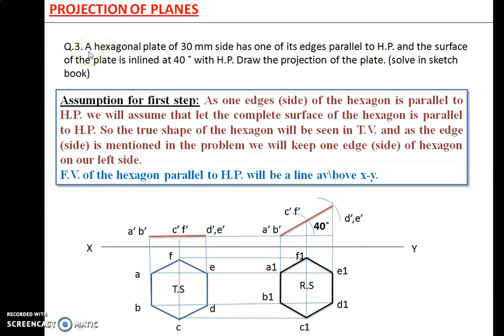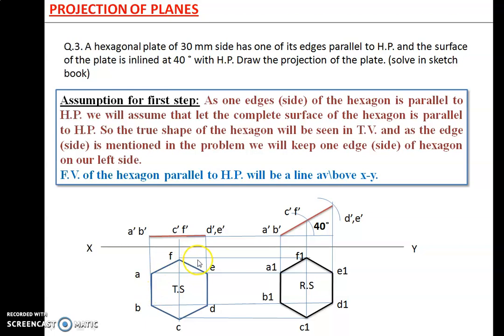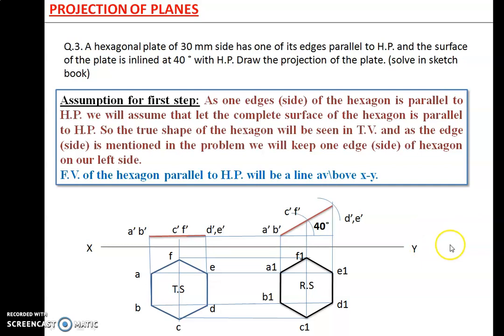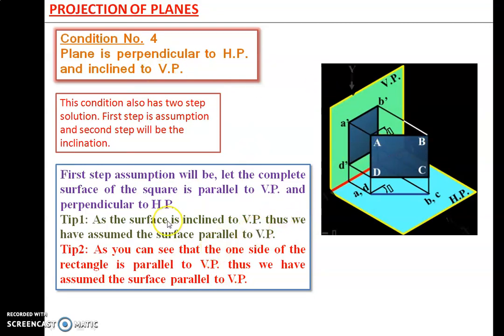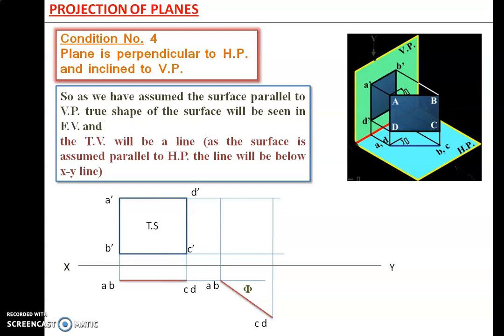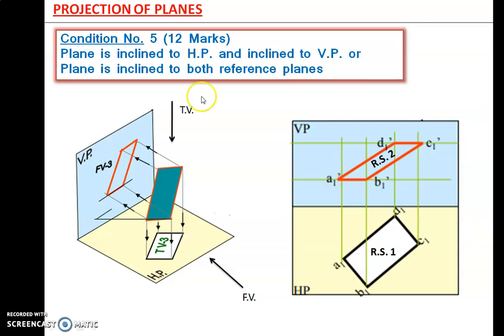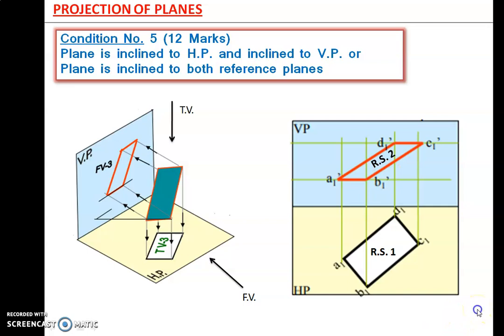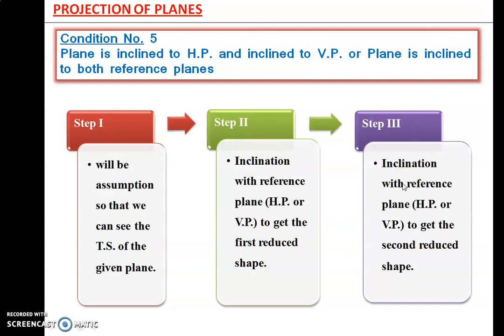Projection of Planes - VDO 05